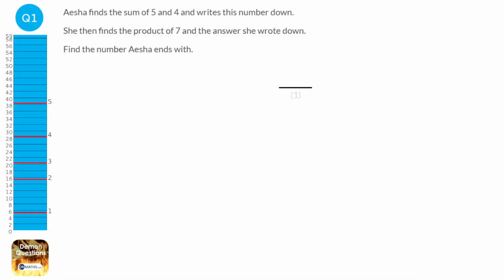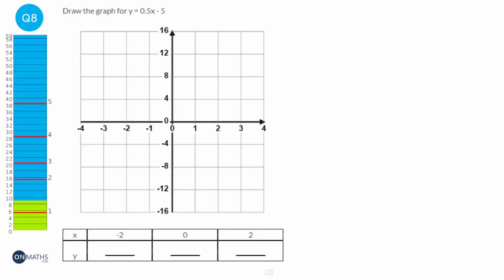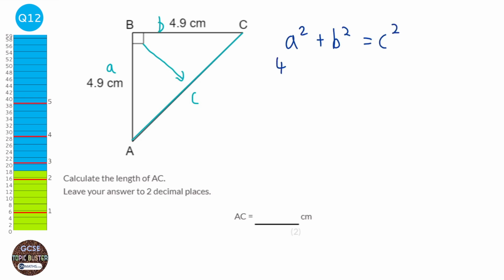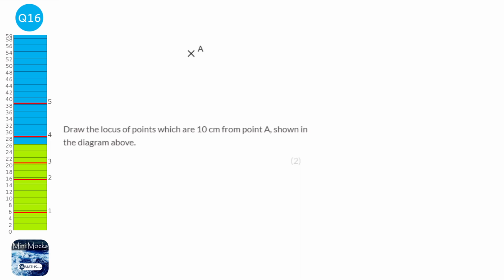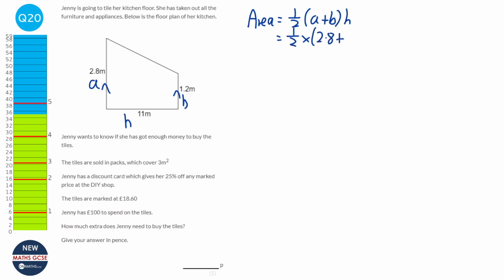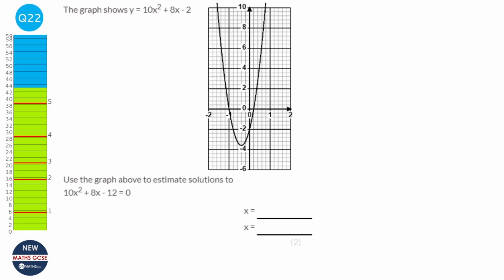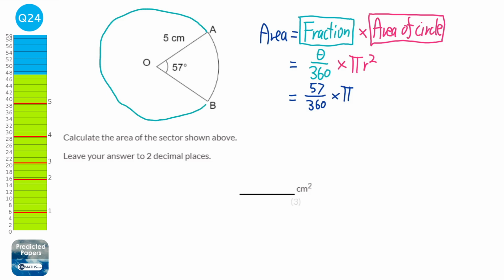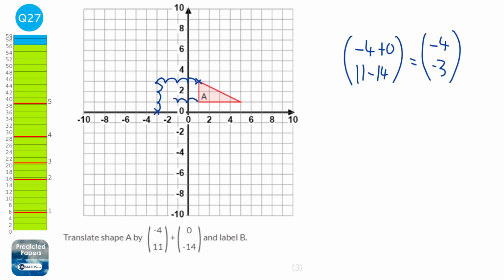OCR Paper 3 Foundation Predicted Maths GCSE (Nov 2021) Calculator J560/03 (45 Min Paper A)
00:00 Introduction
00:24 Q1 Basic Number: Find The Sum And Product Of Numbers
00:56 Q2 Fractions: Find Fraction Of Shaded Squares
01:18 Q3 Basic Algebra: Simplify -ax x -bx
01:34 Q4 Averages: Mode from Frequency Table
02:11 Q5 Proportion: Recipes - Find Required Amounts for x Given Amounts for y (Decimal Answer)
03:18 Q6 Basic Algebra: Substitute Negative Integers into xy^2
04:25 Q7 Bearings: Find Which Way Around The Bearing Is
05:11 Q8 Straight-Line Graphs: Draw Using A Table (m = 0.5)
07:02 Q9 Angles: Identify Interior Angles on a Parallel Line
07:48 Q10 Averages: Find Missing Number From Mean
09:02 Q11 Non-Linear Graphs: Find x Given y On Reciprocal Graph
09:30 Q12 Pythagoras’ Theorem: Given/Find Hypotenuse
10:37 Q13 Real-Life Graphs: Identify Object From Graph Showing Rates of Change
12:01 Q14 Circles: Find Diameter Given Circumference
12:48 Q15 Compound Measures: Using Kinematics Formulae (vuas) (u gt 0) With Rearranging
14:40 Q16 Constructions And Loci: Locus of a Point
15:30 Q17 Pythagoras’ Theorem: Find Length Of Line Segment With Graph
16:43 Q18 Polygons: Find Number Of Sides In Regular Polygon Given Angle Sum
17:33 Q19 Similarity And Congruence: Convert Area Units In Functional (km2 to m2)
19:04 Q20 Area and Perimeter: Trapezium, Tiles and Money Problem
22:19 Q21 Simultaneous Equations: Compare Sides Of A Rectangle
24:38 Q22 Non-Linear Graphs: Solve Quadratic From Graph Using y=a Line
26:19 Q23 Similarity And Congruence: Similar Triangle in Triangle (Find Larger)
28:02 Q24 Circles: Find Area of Sector
29:45 Q25 Trigonometry: Basic Find Angle (sin)
31:25 Q26 Volume And Surface Area: Volume of Cylinder And Hemisphere
33:11 Q27 Transformations: Draw Translation By Adding Vectors
34:31 Outro